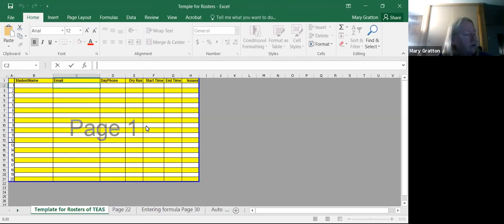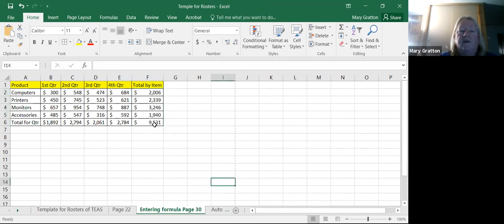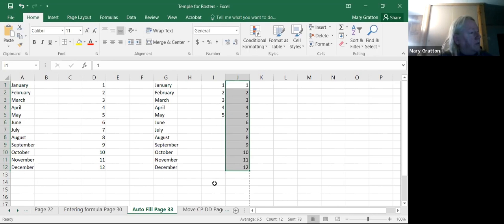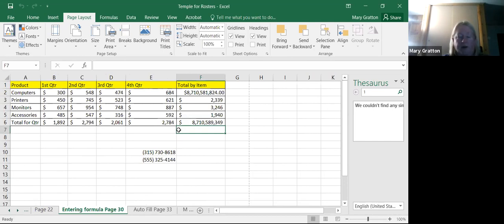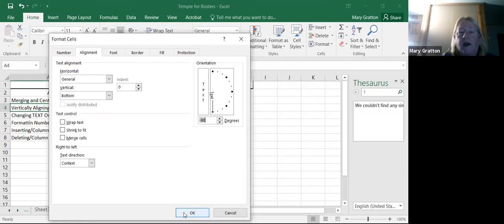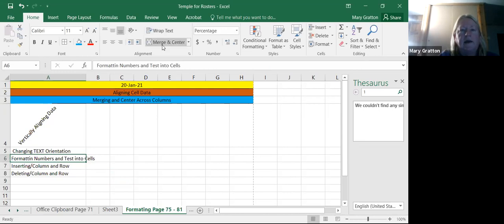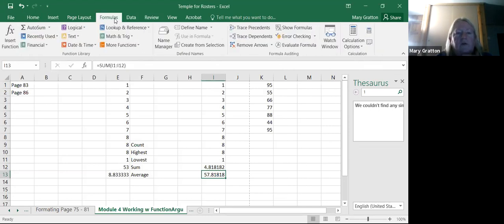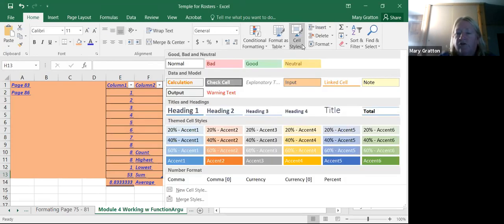High Level Basic/Low Level Intermediate Microsoft Excel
Join FLCC Adult Education instructor, Mary Gratton,  to learn about Microsoft Excel spreadsheets.  In this recording, Mary will give you a tour of Excel.  Basic tools and functions are highlighted.  In future trainings, more detailed operations and tools will be highlighted.